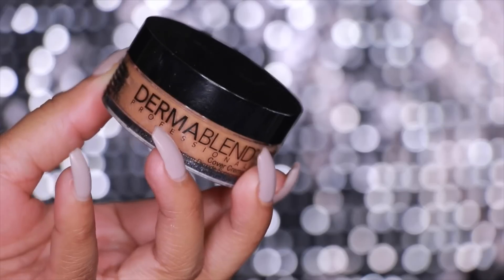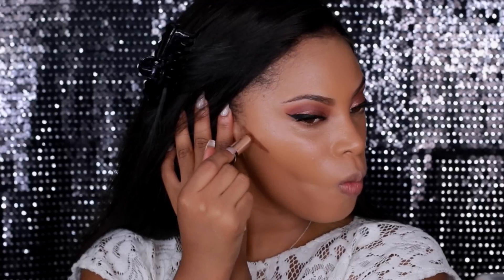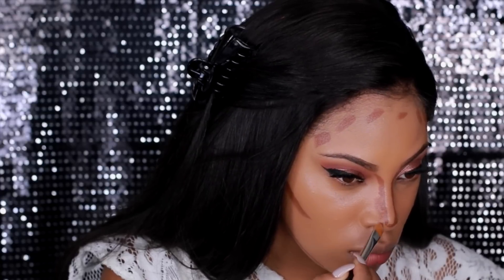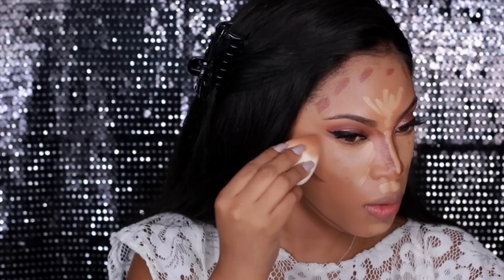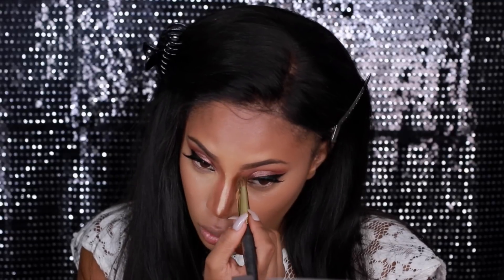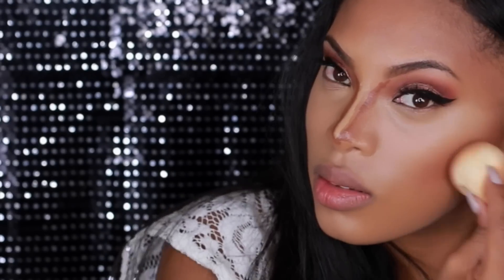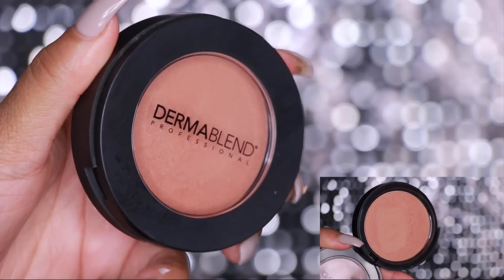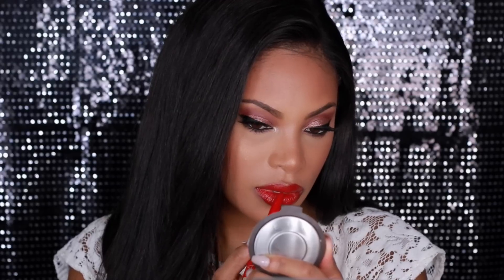Foundation / Highlight & Contour / Dermablend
Hello My Loves , So this is a Full coverage Foundation routine Using Dermablend Cover Creme
 This foundation is perfect for covering blemishes , Hyper pigmentattion , Vitiligo  , Bruise , Burns

 Dreamland  Cover Cream Foundation  - Olive brown
Dermablend Setting Powder - Original
Quick Fix concealer  full coverage Concealer Dermablend - caramel
Intense Powder Camo - Bronze - Dermablend - Deep